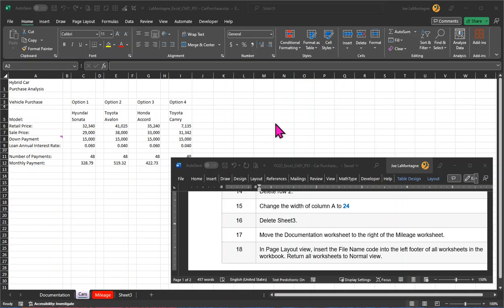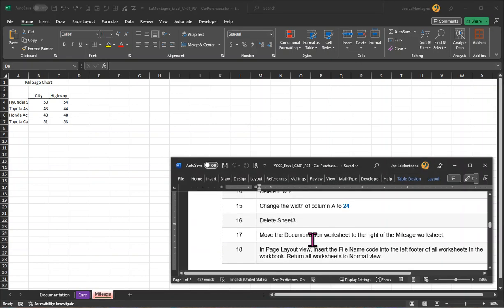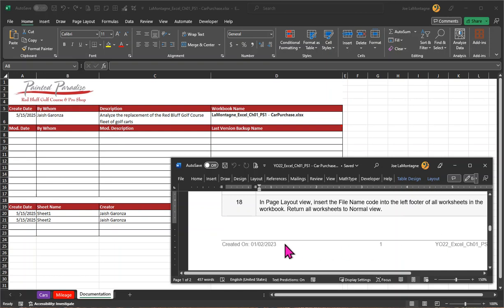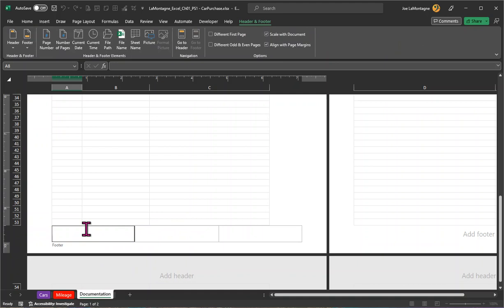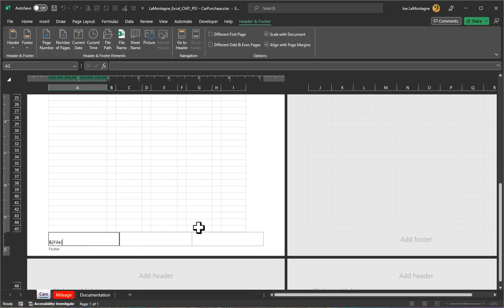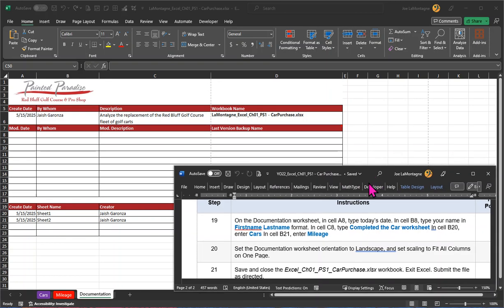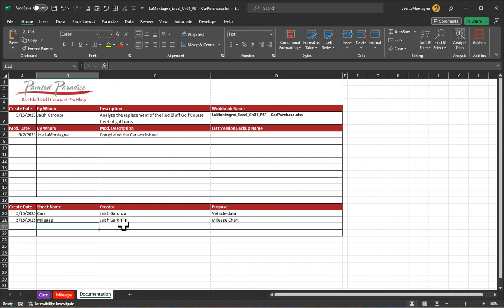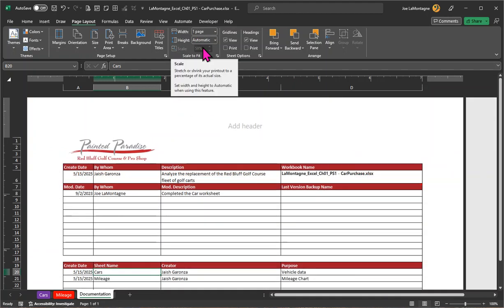Ch-01-Practice-Part 3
Part 3 of the Ch 1 practice assignment.